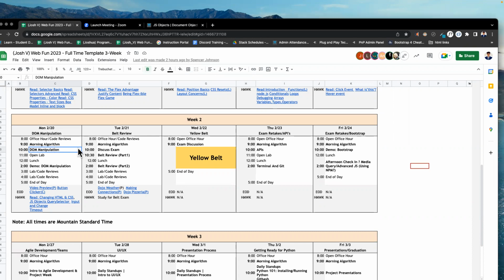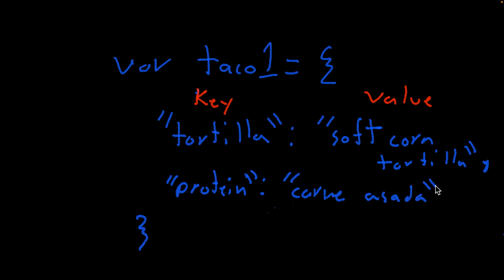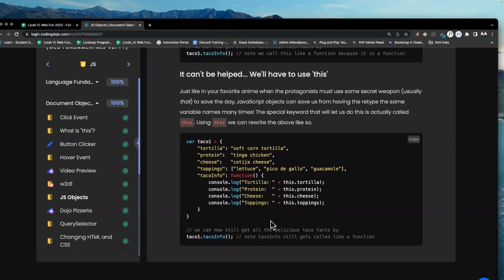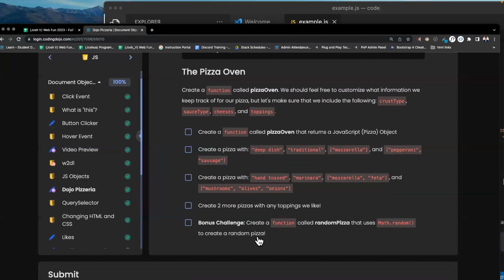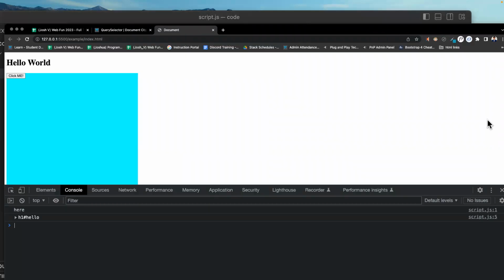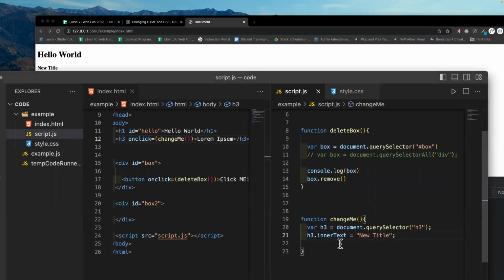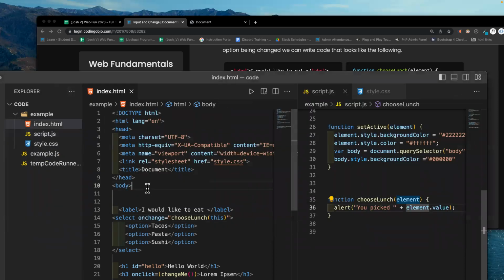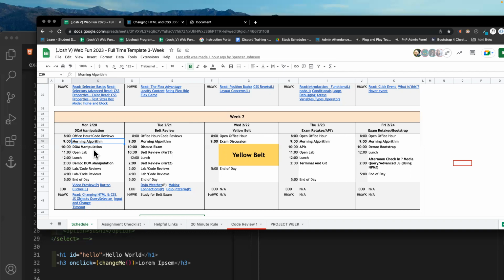Web Fundamentals Feb2023 W2D1 More DOM Manipulation